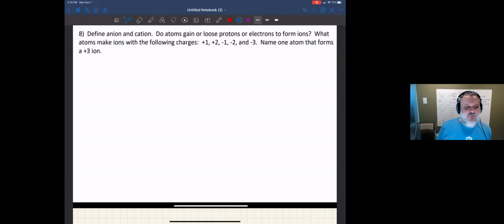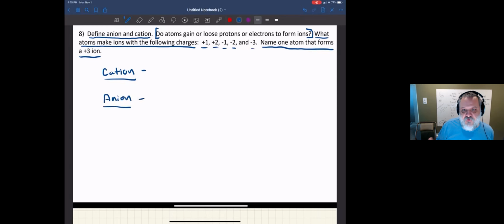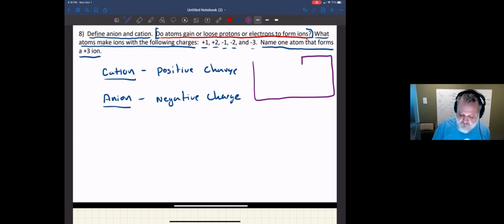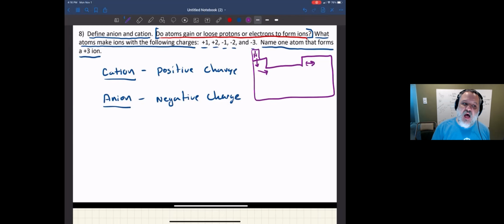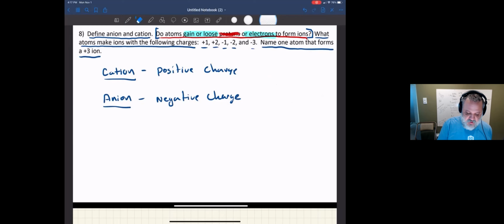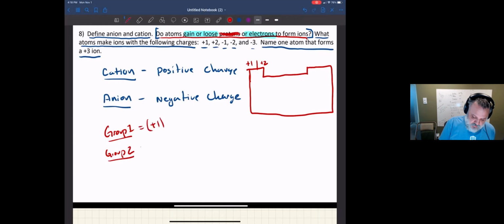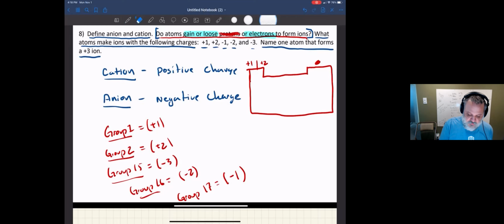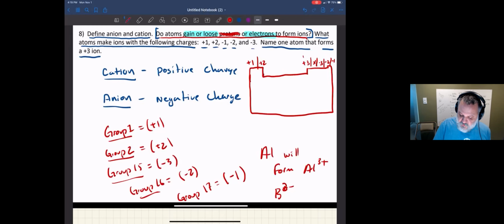Introductory Chemistry - Chapter 4 - Problem 8